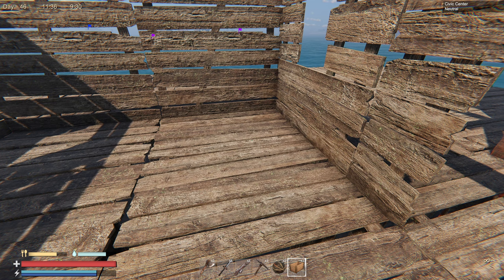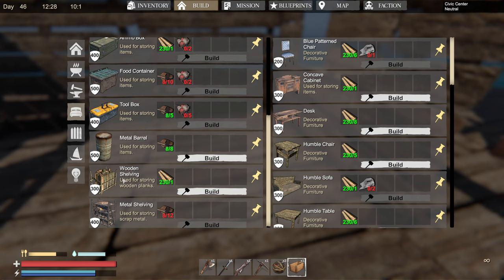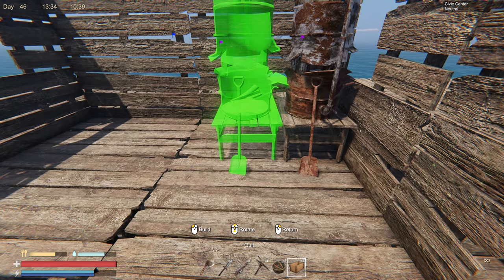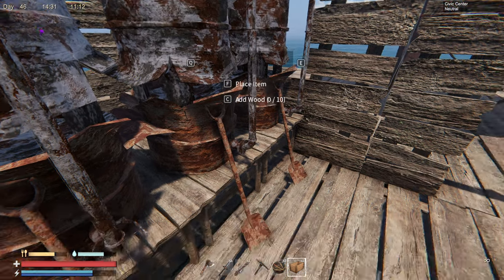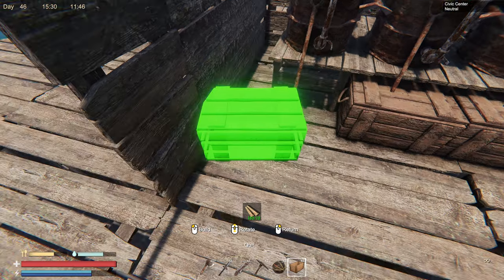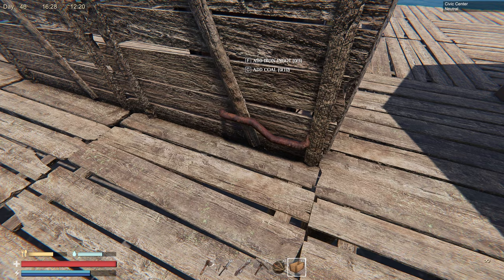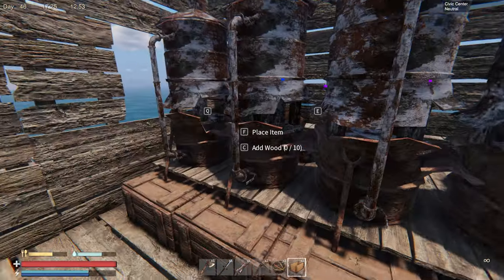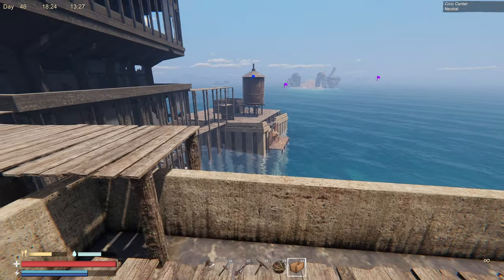Sunkenland Tips | Compact layout for your Smelting Room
Sunkenland gameplay with DeLindsay. This little video shows you how to set up an efficient little Smelting Room within the space of just 4 Platforms.

Materials required:
(135) Wood
(73) Metal
(40) Rubber
(15) Iron Bars
(10) Electronic Parts
(5) Advanced Parts